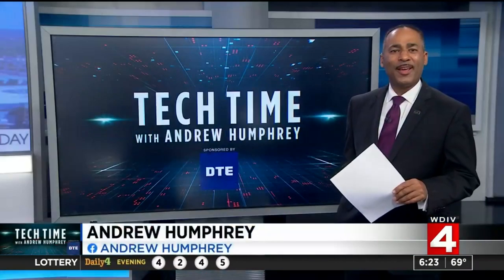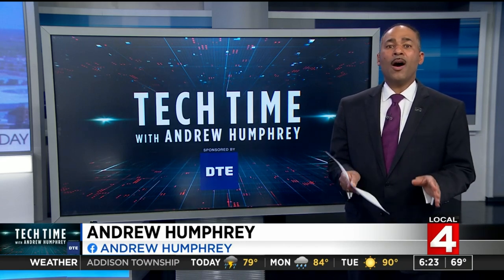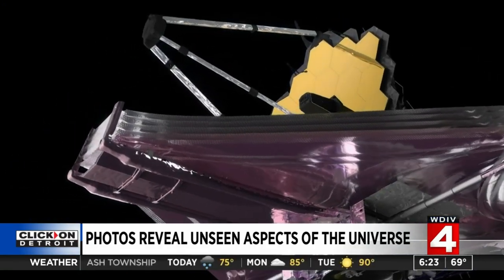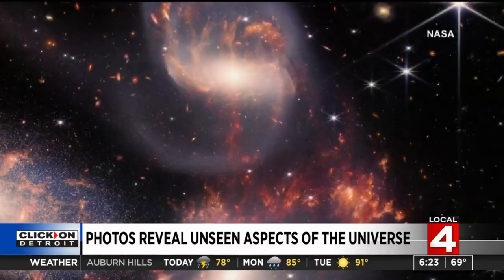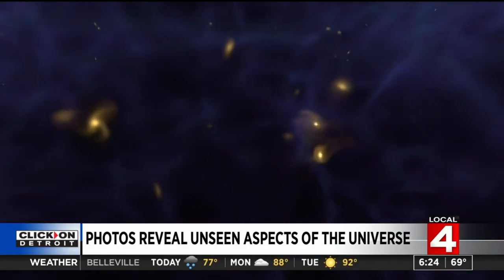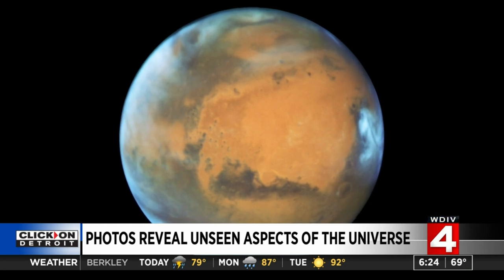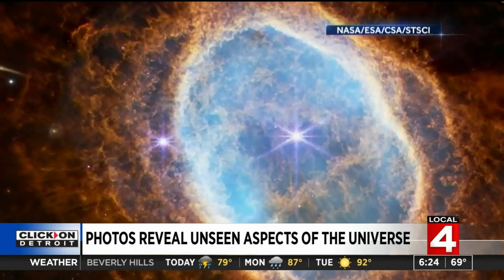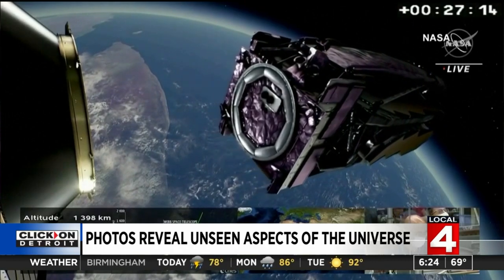New photos reveal unseen aspects of the universe from Webb Telescope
A sparkling landscape of baby stars. A foamy blue and orange view of a dying star. Five galaxies in a cosmic dance. The splendors of the universe glowed in a new batch of images released Tuesday from NASA’s powerful new telescope.